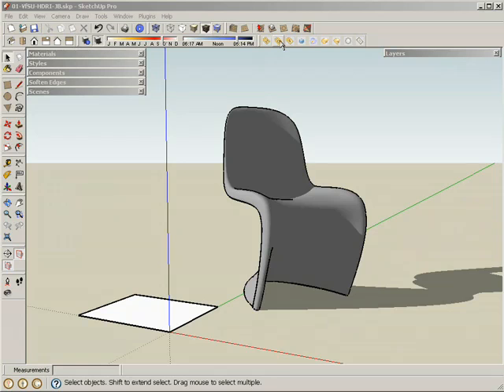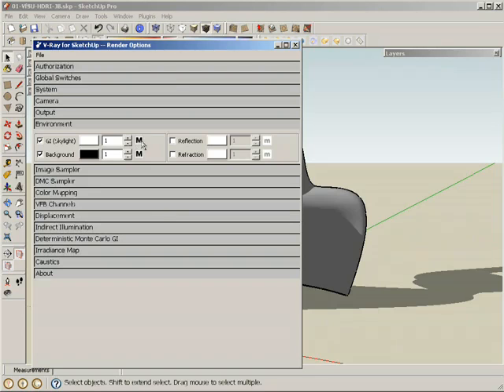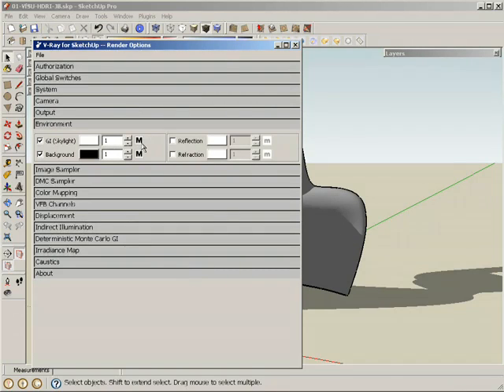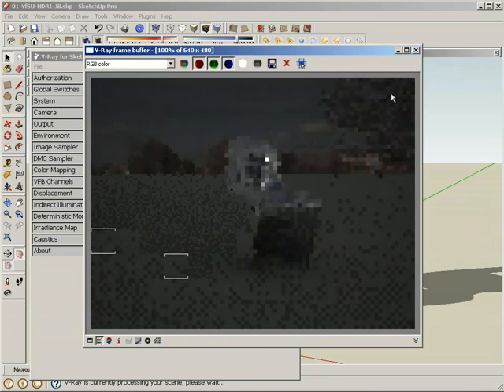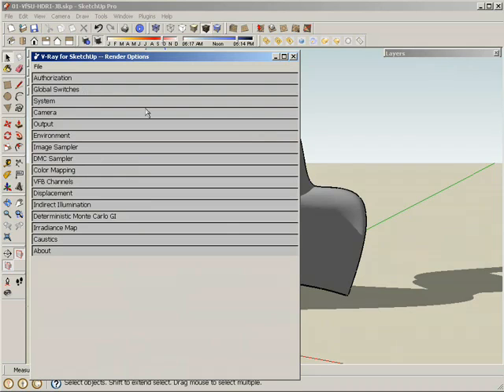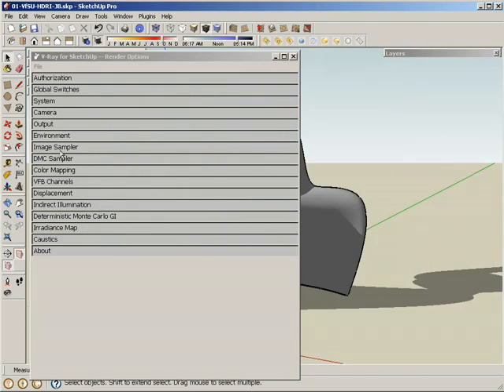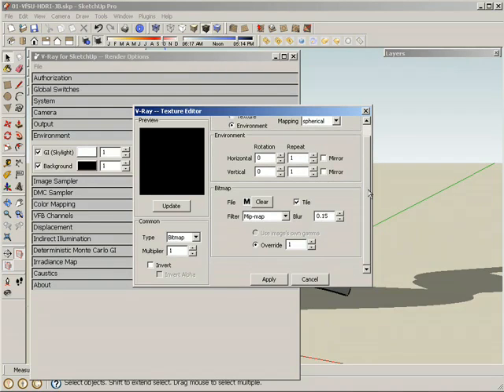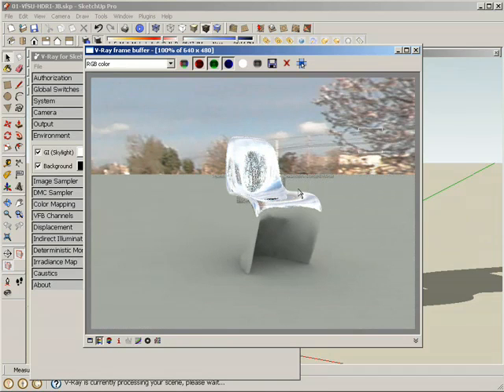Vray for sketchup tutorials HDRI